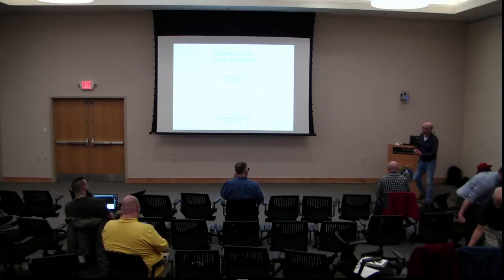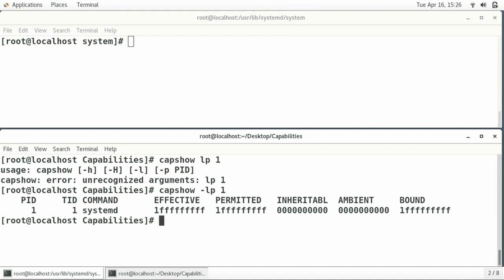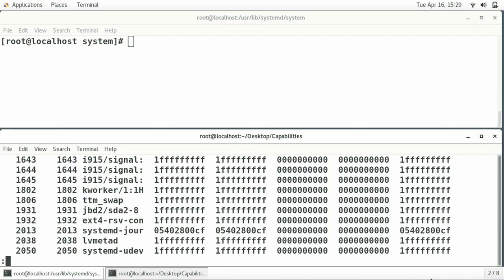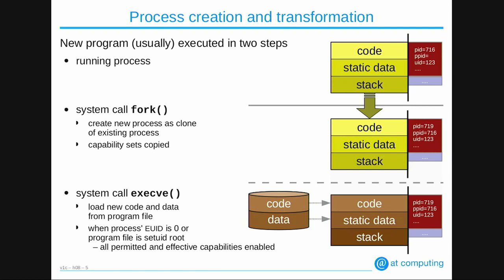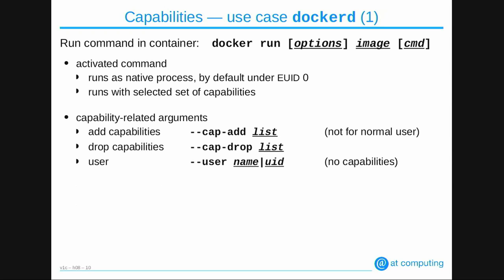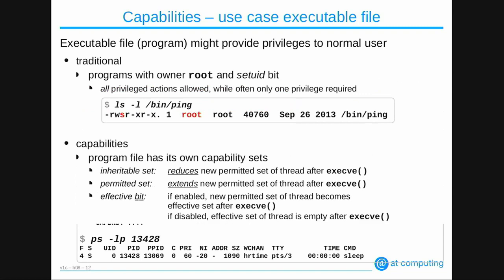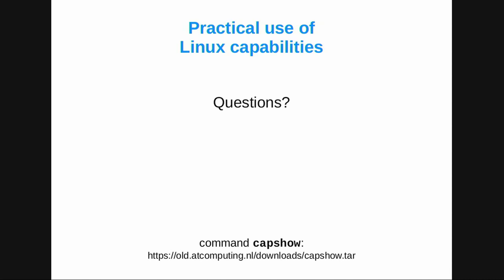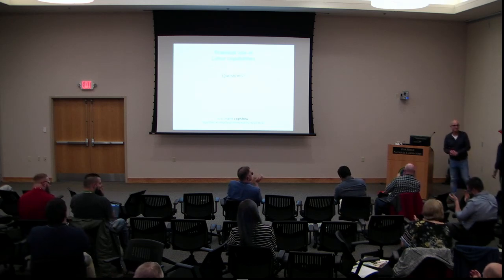Gerlof Langeveld - Practical use of Linux capabilities (Full Talk) , at the ORNL CentOS Dojo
Talk Overview : In conventional UNIX systems, processes running under a 'normal' user identity had no specific privileges whatsoever while processes running under the root identity had all special privileges, like the ability to reboot the system, to kill any process, to open raw sockets, etcetera. The capability mechanism implemented by the Linux kernel enables a process to get only a limited set of these privileges, just enough to do the special tasks that this process is supposed to do. Nowadays capabilities are used by systemd to provide specific privileges to services and by Docker to provide specific privileges to the process that is running in a container. Furthermore, capabilities are used as an alternative for setuid executables that enable normal users to run a specific program (like ping) under the root identity. In this presentation I will explain how the capability mechanism works and how systemd, containers and executable files are related to this feature.